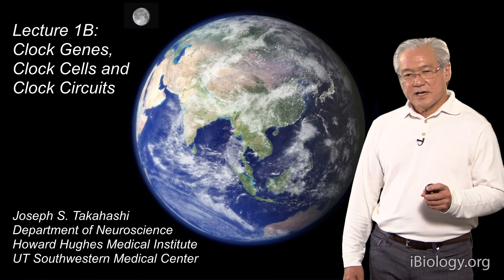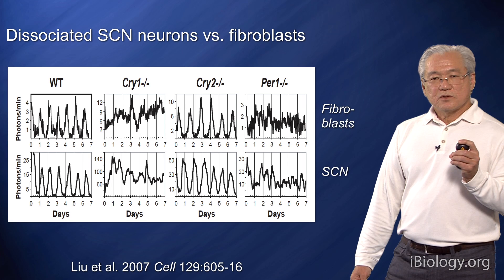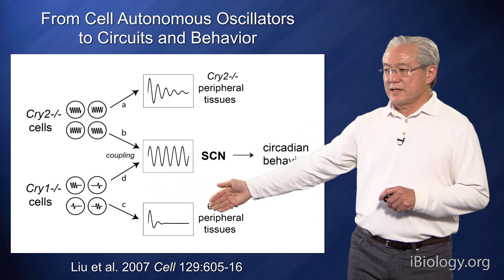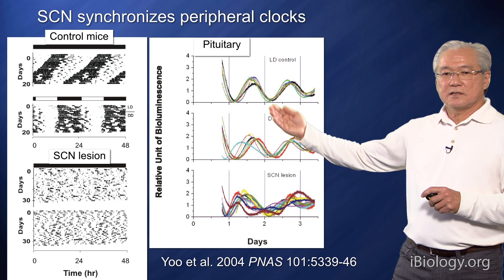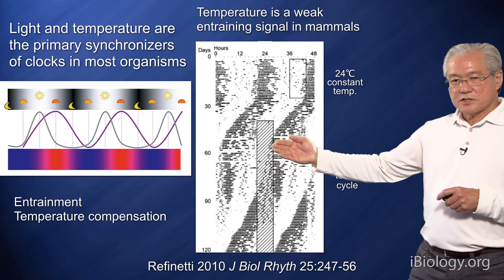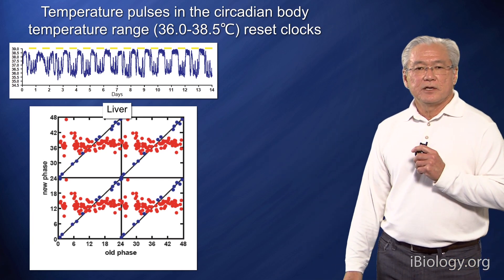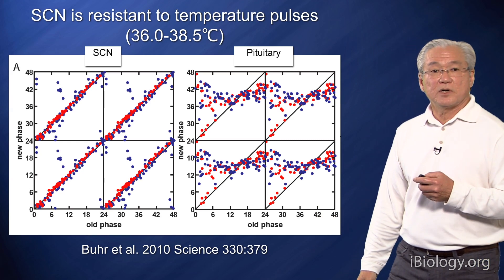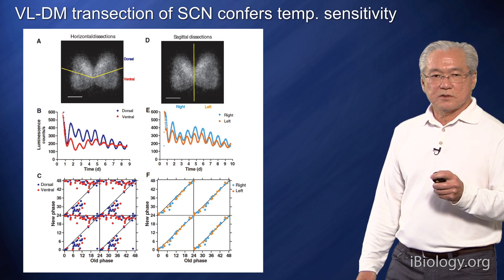Joseph Takahashi (UT Southwestern/HHMI) Part 1B: Circadian Clocks: Clock Genes, Cells and Circuits 2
Lecture Overview:
Circadian rhythms are an adaptation to the 24 hr day that we experience. Takahashi begins his talk with an historic overview of how the genes controlling circadian clocks were first identified in Drosophila and the cloning tour de force that was required to identify clock genes in mice. He also describes the experiments that resulted in the realization that all cells in the body have a circadian clock, not just cells in the brain.
In part 1B, Takahashi explains that the suprachiasmatic nucleus (SCN) in the brain generates a circadian rhythm of fluctuating body temperature that, in turn, signals to peripheral tissues. Heat shock factor 1 is one of the signaling molecules responsible for communicating the temperature information and resetting peripheral clocks.
In Part 2, Takahashi describes how crossing many mice of different genetic backgrounds allowed his lab to identify several genes that impact the output of the clock gene system through different mechanisms.
Takahashi begins the last part of his presentation with the crystal structures of BMAL and Clock, the two central activators of clock gene transcription. He goes on to describe how his lab showed that BMAL/Clock controls the DNA binding activity of transcriptional regulators of not only cycling genes, but also of basic cell functions such as RNA polymerase 2 occupancy and histone modification.

Speaker Bio:
Joseph Takahashi received his BA in biology from Swarthmore College, his PhD in neuroscience from the University of Oregon, and he was a post-doctoral fellow with Martin Zatz at the National Institutes of Mental Health.  He then spent 26 years at Northwestern University where he was a faculty member in the Department of Neurobiology and Physiology and in 1997 he became an Investigator of the Howard Hughes Medical Institute.  In 2008, Takahashi joined the University of Texas, Southwestern Medical Center as the Loyd B. Sands Distinguished Chair in Neuroscience.
Using forward genetic screens in mice, Takahashi identified the first mammalian circadian gene "Clock" in 1997.  Since then, his lab has gone on to identify and clone numerous circadian genes in both the brain and tissues throughout the body.  Takahashi has received numerous awards and honors for his ground-breaking research including election to the National Academy of Sciences.